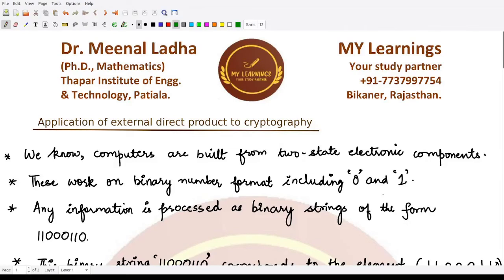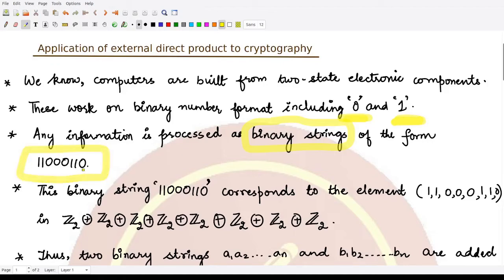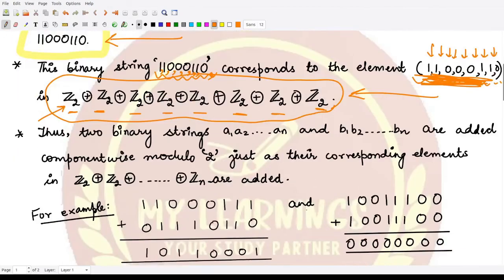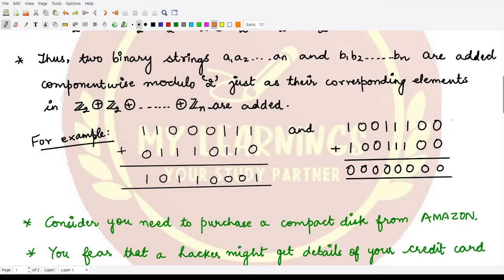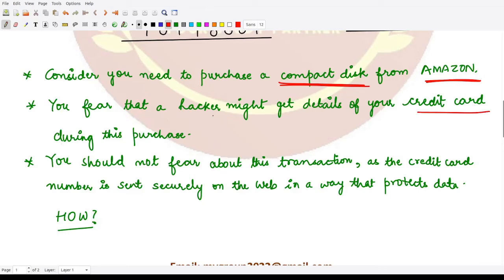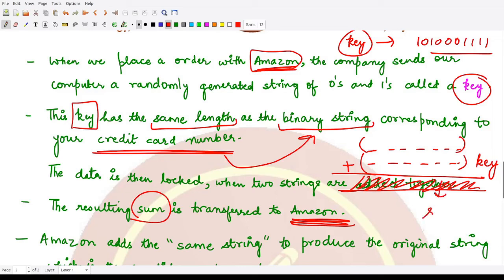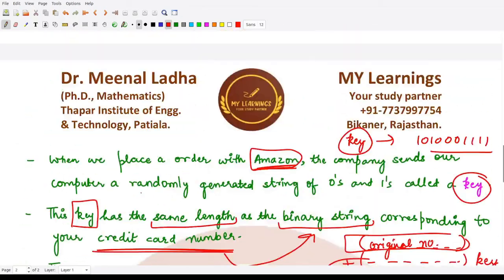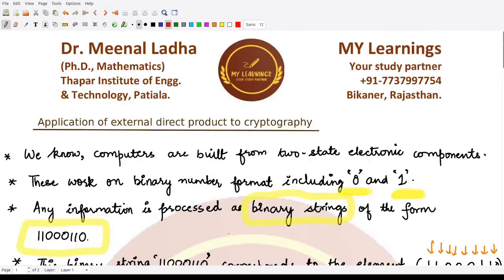#151: Application of external direct product to cryptography